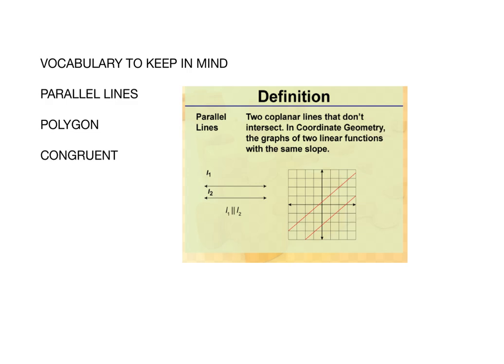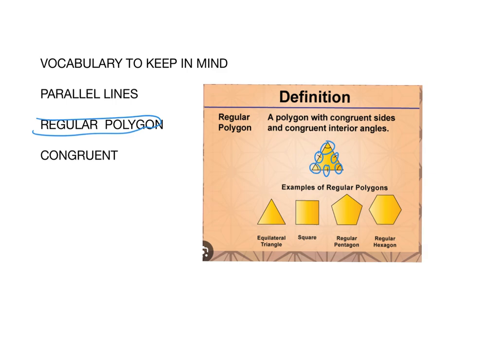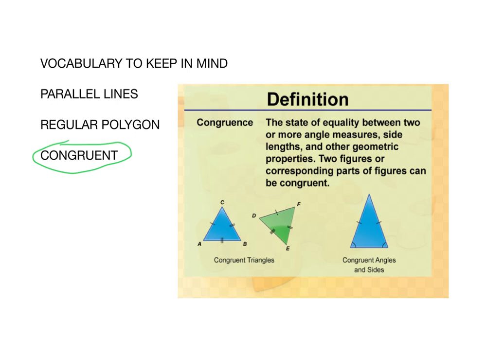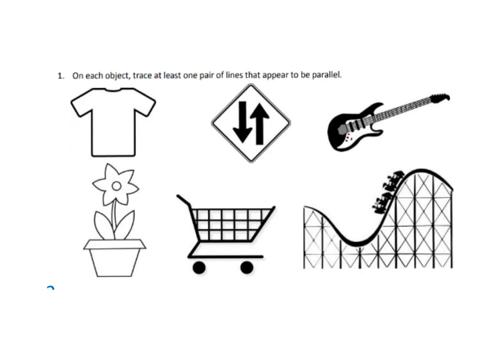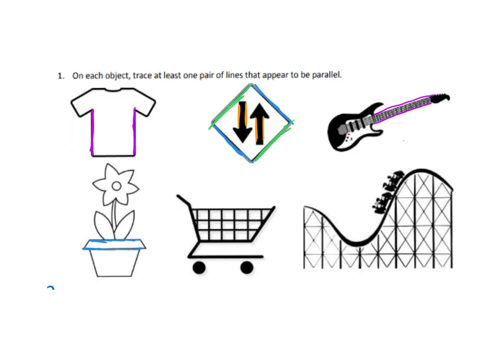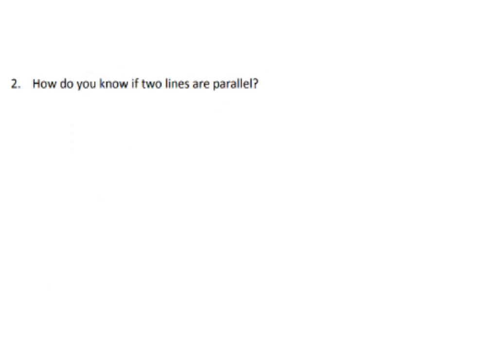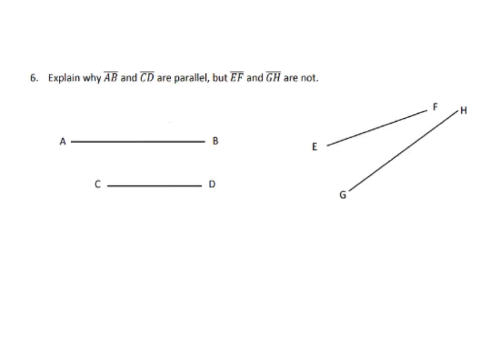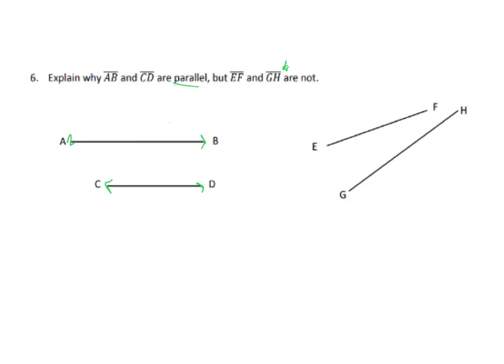Math cast 1 draft